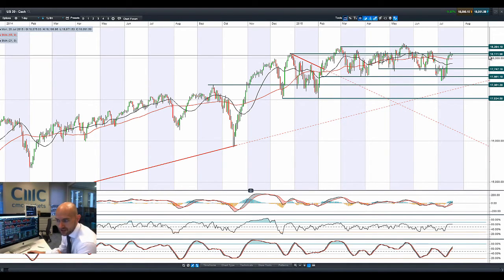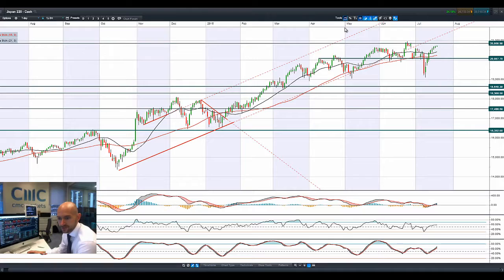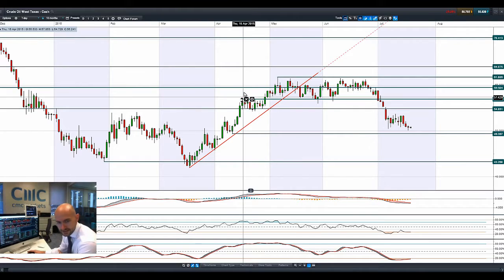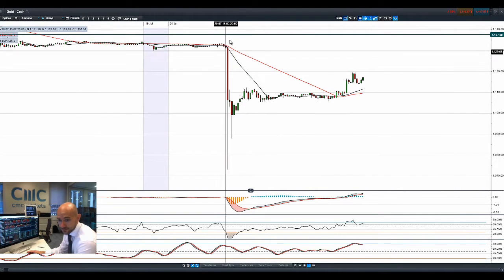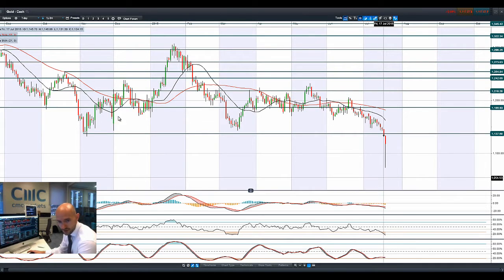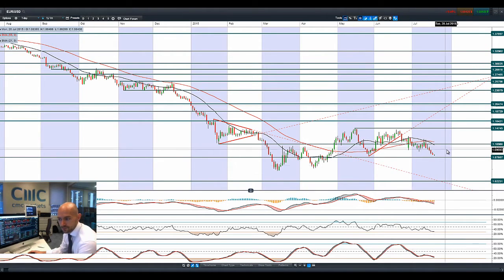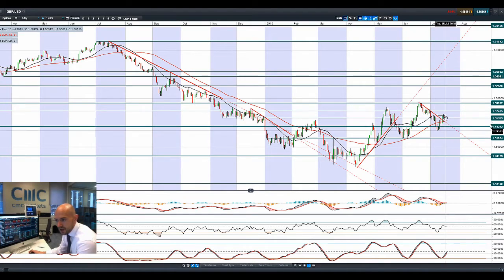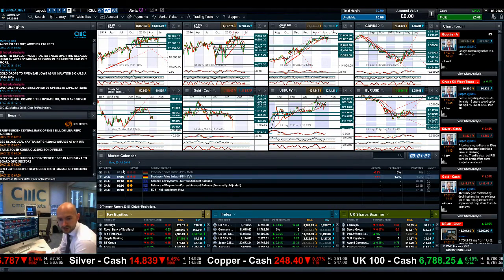What’s next for the markets following Gold’s 4% crash? CMC Markets 20th July